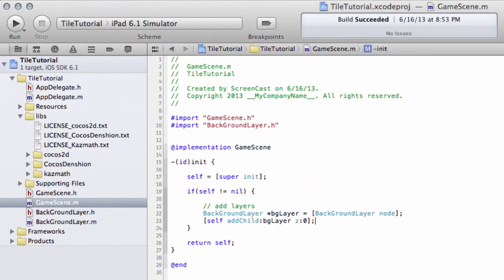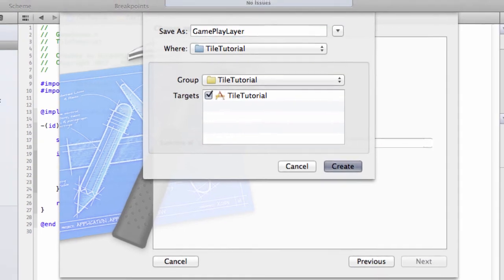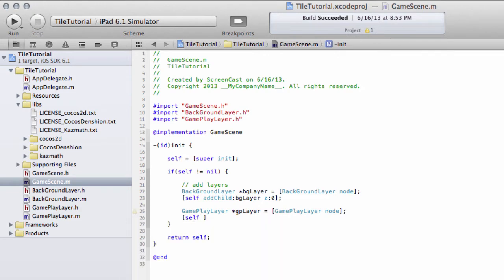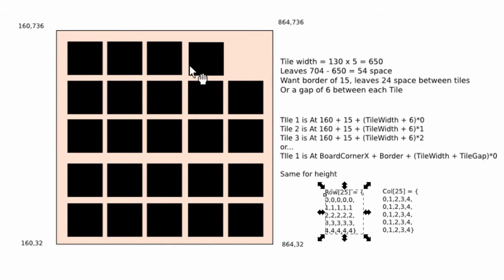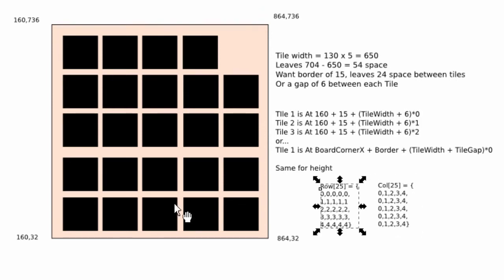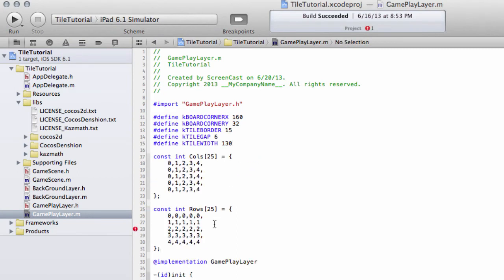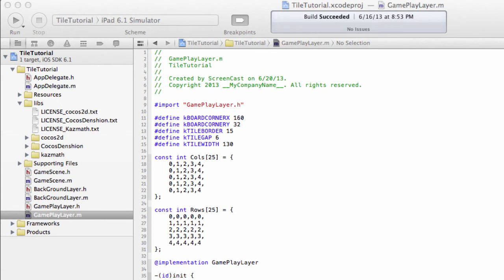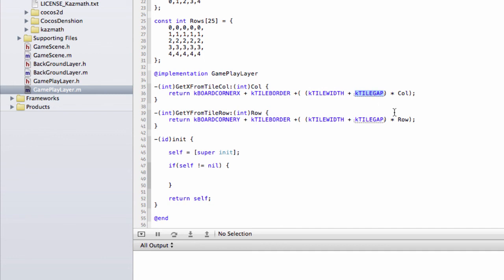Beginner Cocos 2d - iPad Tile Puzzle Game (iOS) - Part 8 - Adding The GamePlay Layer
Part 8 in a series programming a tile puzzle game on the iPad using Cocos2D.

Aimed at beginners.